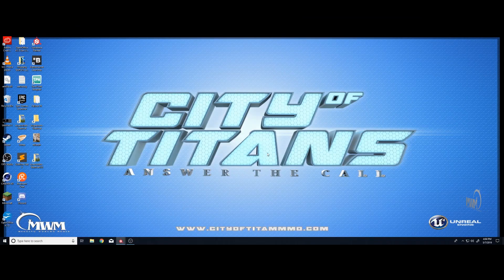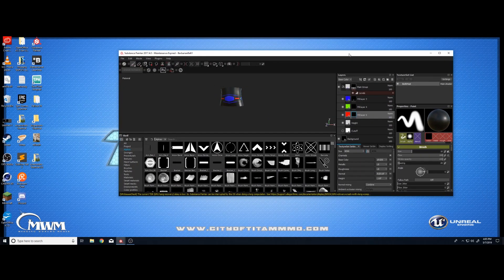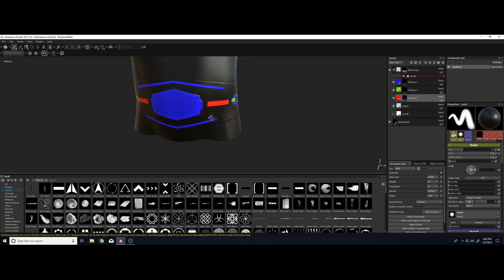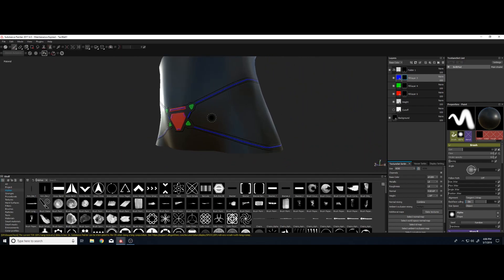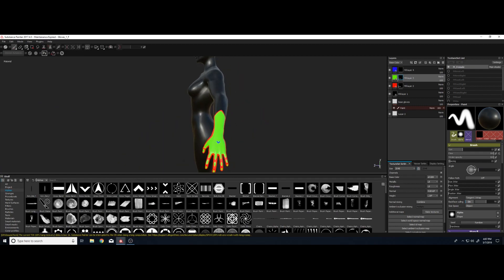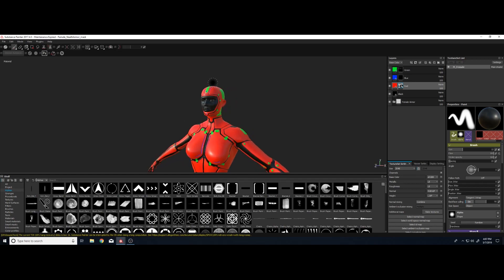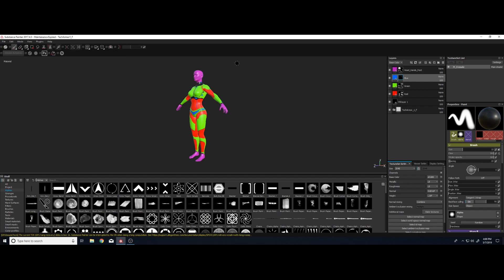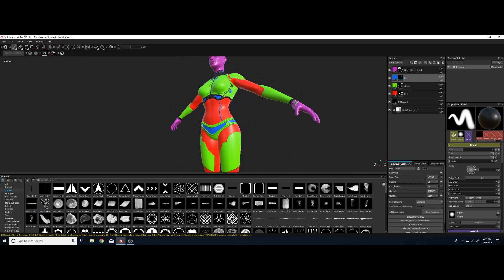Behind The Curtains - EP01 City of Titans Costumes: (Spandex Armor)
NOTE: The web addy on my desktop wallpaper is wrong, the correct addy is
I will change it for next vid.

In today's Behind the Curtains, I give you all a look at the spandex designs I'm working on for the Superhero MMO City of Titans. Everything you see here is a work in progress and not necessarily representative of the final product.

Note: The web address on my desktop has a typo the URL should be
It will be fix for next ep.

Thanks.

Get your Official @ArtStrongGaming Tee Shirt and show your pride and support.